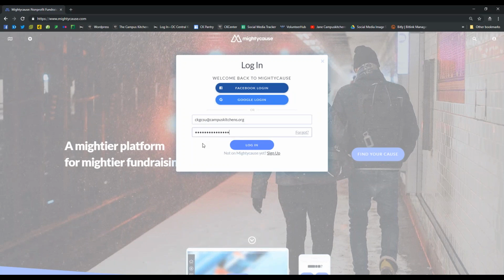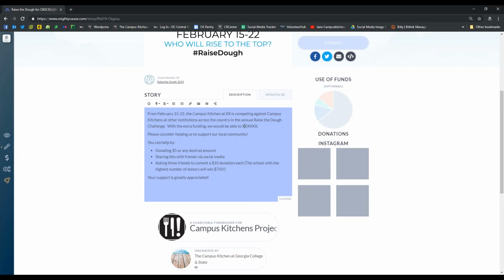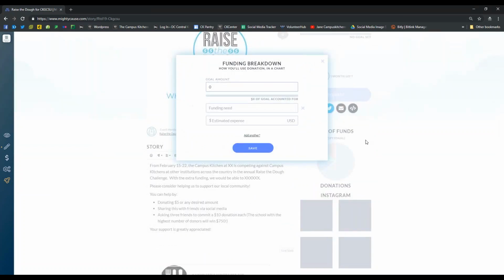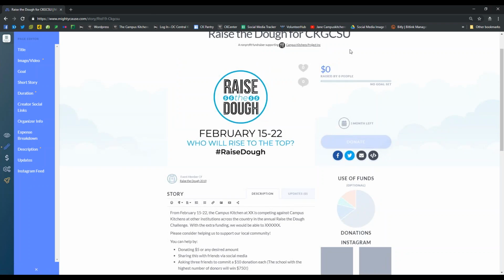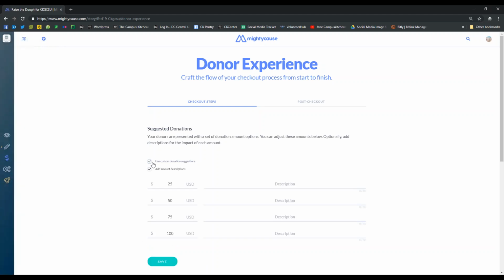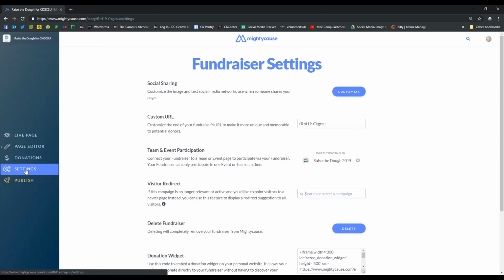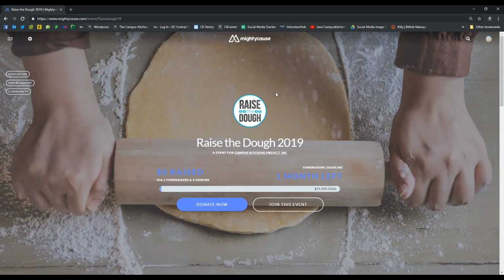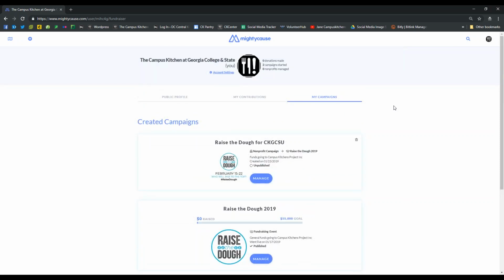How to use Mightycause Recording